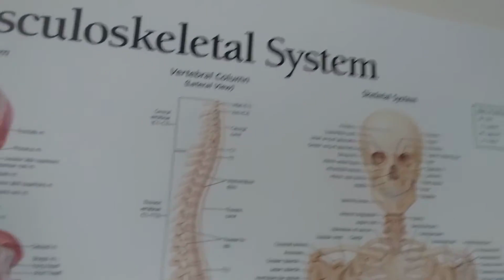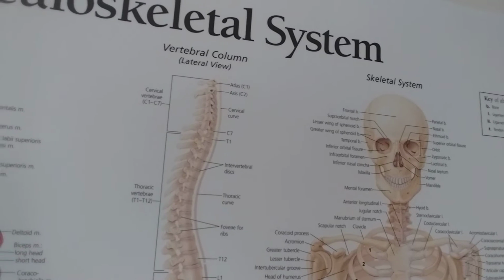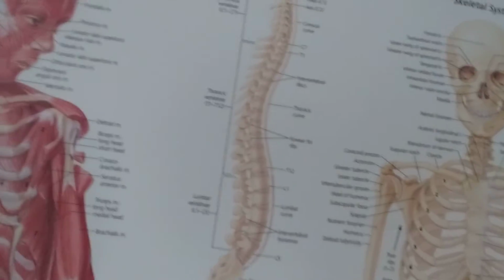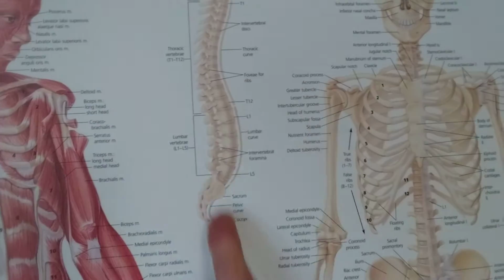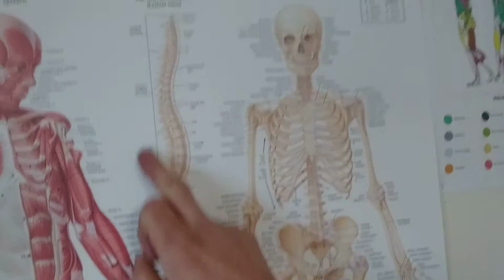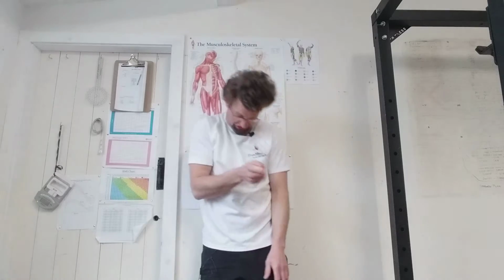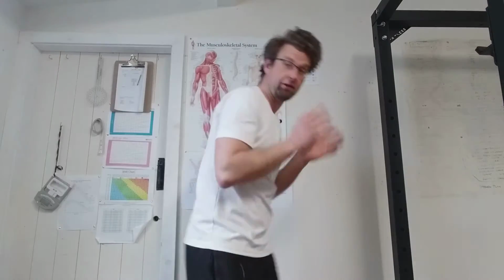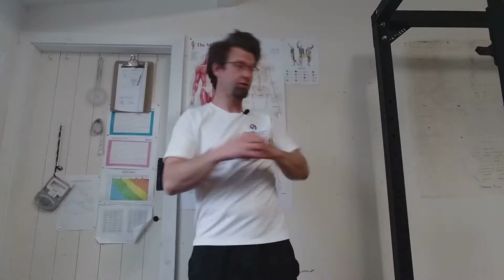Back Pain Theory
Spinal Anatomy

How it moves

How to break it (postural loading not fully explained here, that is for next video)

Acute vs Chronic
Acute
- #1 rest
- #2 very very gentle stretching

Chronic
- #1 gentle stretching
- #2 progressive strength training (start very gently)
- #3 assess your posture, take regular breaks